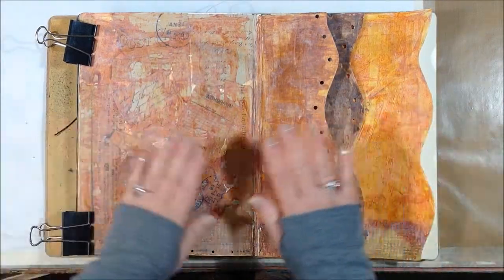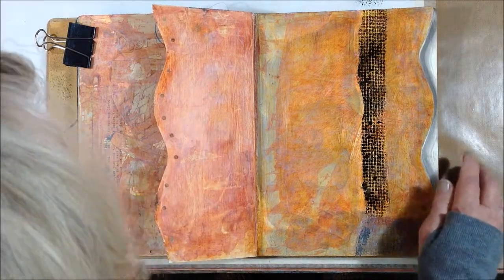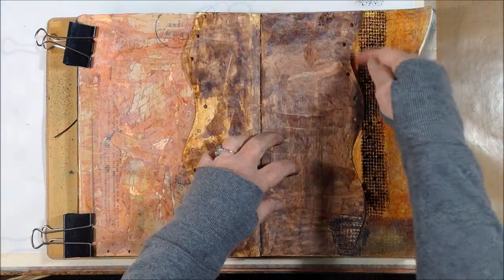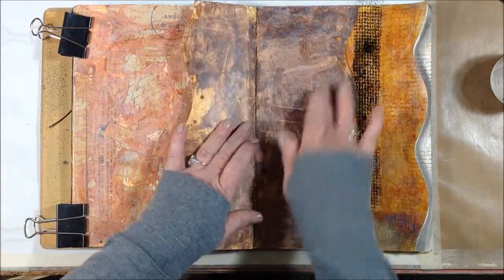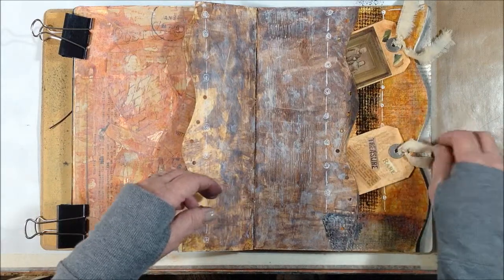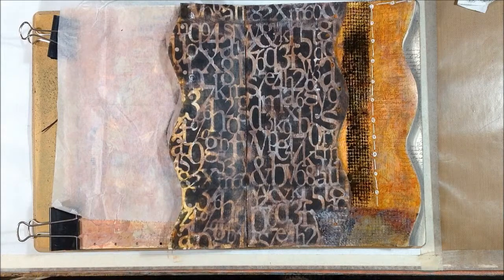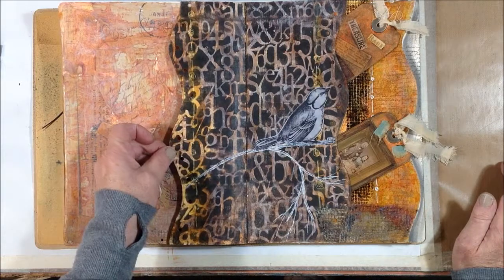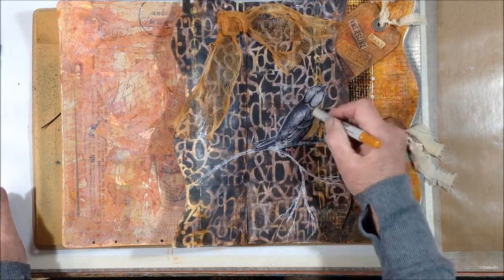Mixed Media, Waterfall Pages | Art Journal Process | Part 2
Thanks for joining me for Part 2 of thisMixed Media,  Waterfall Journal Spread! I finished the three-tiered page spread in my art journal today using collage, stenciling, and creating pockets for tags.

Part 3 will uploaded real soon and you will see the finished spread – it is really fun! I hope you will come back then.

Materials used in Part 2:
Dylusions 8.25 x 11 Journal

Drywall Tape

Distress Oxide Spray Stain, Black Soot

Iron Orchid Designs (Prima)Text stamp

Archival Ink, Coffee

Liquitex Matte Super Heavy Gel Medium

Stabilo All Pencil, black

Andy Skinner stencil, Alphabet Spaghetti

Stencil Brush

Distress Crayons

Fluid Acrylics:
Quinacridone Nickel Azo Gold
Transparent Yellow Iron Oxide

I have been an artist for over 40 years, primarily painting in acrylics. Over the last few years, I have been art journaling on a daily (almost) basis, drawing graphite portraits, creating intuitive art, and dabbling in watercolor.

I have tons of ideas to share and I hope by using YouTube, I can gain like-minded subscribers who love some form of art and love to learn new ideas and techniques to try. I believe everyone can make great art.

If you haven’t already, please subscribe so you don’t miss more good ideas that I will be sharing regularly for mixed media, art journaling, canvas art, watercolor and acrylic painting, and more. And since I am really trying to grow this channel, I would appreciate it so much! I’ll send you a virtual hug.